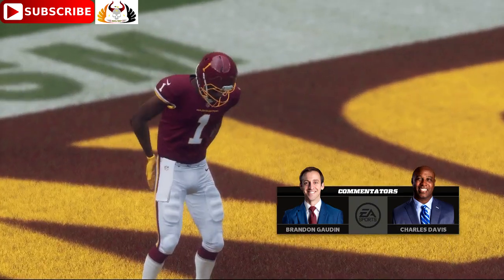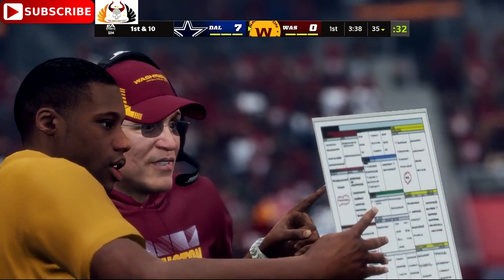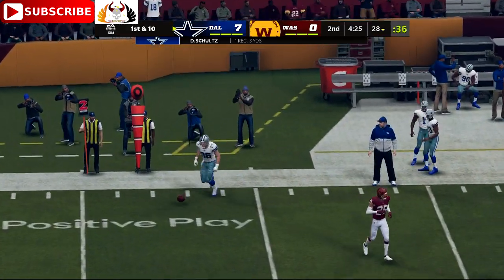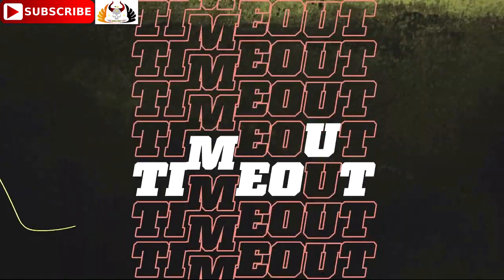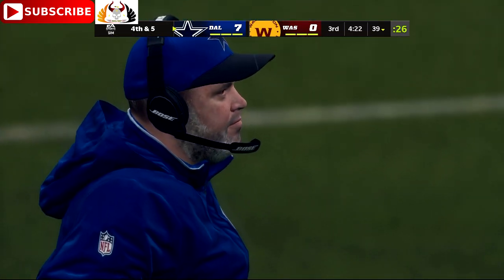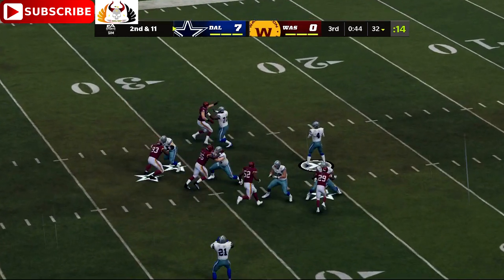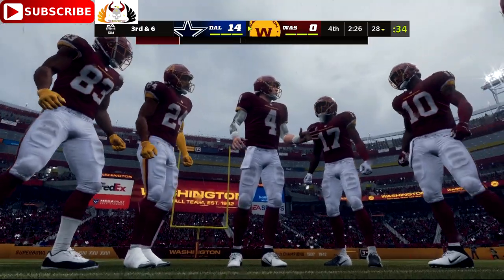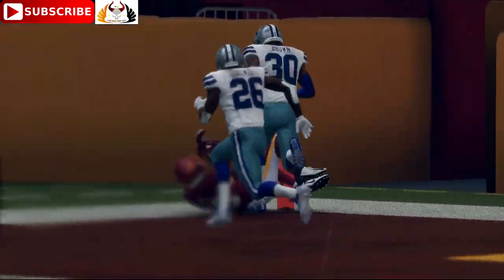Dallas Cowboys vs. Washington Football Team | 2021 NFL Week 14 | Predictions Madden NFL 22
Dallas Cowboys vs. WashingtonFootball Team | 2021 NFL Week14 | CowboysvsWashington full game

DallasCowboys vs. WashingtonFootballTeam | 2021

Dallas Cowboys vs. Washington Football Team
2021 NFL Season Week 14
Sunday December 12, 2021 Kickoff - 13:00 PM (ET), Sunday December 12, 2021 Kickoff - 18:00 PM (GMT)
FedExField

Watch - FOX, NBC, ESPN, ESPN on ABC
Listen - NFL Game Pass, Westwood One, Sirius XM

9. Dallas Cowboys - DallasCowboys DAL CowboysNation Dak Prescott, Malik Hooker, Ezekiel Elliott @SomosCowboys
32. Washington Football Team - RiveraStrong WAS Ryan Fitzpatrick, Chase Young, Taylor Heinicke, Kyle Allen

Madden NFL 22 is everything you love about the NFL injected into every mode via all-new Dynamic Gameday.

Whether you’re strategizing for a matchup in the redeveloped Franchise mode, going head-to-head in Play Now or competing online in Madden Ultimate Team, you’ll feel Dynamic Gameday impact gameplay everywhere in Madden NFL 22.

Dynamic Gameday in Madden NFL 22 impacts gameplay across every mode. Whether you’re strategizing for a marquee matchup in Franchise mode, going head-to-head with a friend in Play Now, or dominating online in Madden Ultimate Team, you’ll feel Dynamic Gameday impact gameplay everywhere in Madden NFL 22.

The smartest gameplay ever in Madden NFL 22 is enabled by Next Gen Stats Star-Driven AI. Powered by real life data for a more realistic experience, the new AI behavior in Madden NFL 22 enables seriously smarter gameplay built to emulate varying player and team tendencies.

Feel a whole new vibe from the sidelines to the seats in Madden NFL 22 with Gameday Atmosphere. Experience Home Field Advantage modifiers in NFL stadiums that, when triggered, can swing momentum into (or out of) your favor. Plus, new on-field reactions and player personas add intensity to the drama and affect momentum during pressure moments.

Initial release date: August 16, 2021
Series: Madden NFL
Engine: Frostbite
Platforms: PlayStation 4, PlayStation 5, Xbox One, Xbox Series X and Series S, Google Stadia, Microsoft Windows
Developers: Electronic Arts, EA Tiburon
Genres: Sports video game, Casual game, Simulation Game, Simulation, Strategy, Sports

Follow me on:
PLAYSTATION: Pagan_Prince